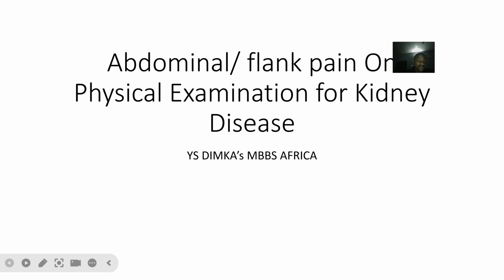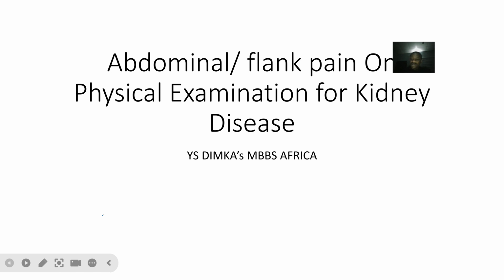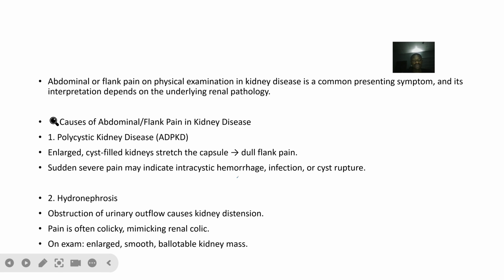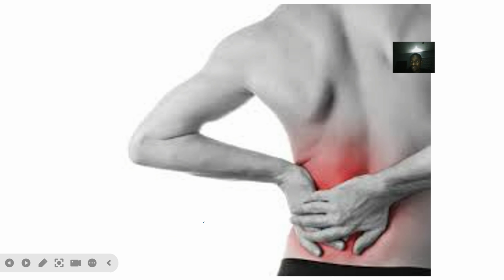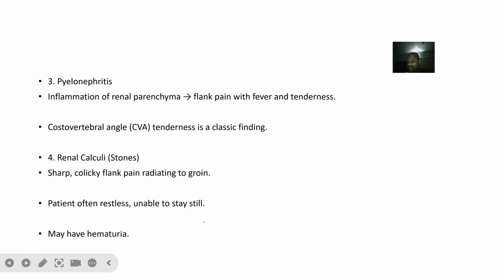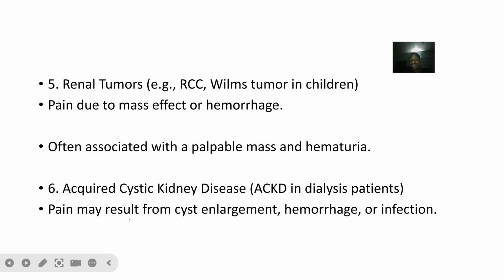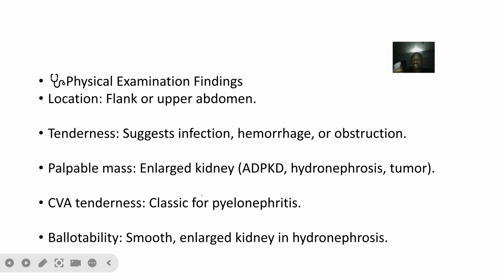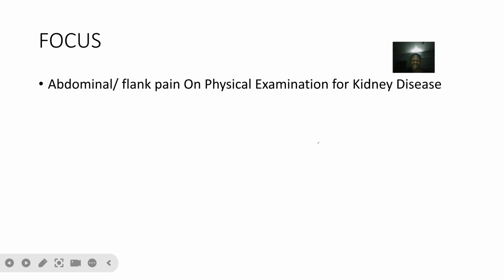Abdominal pain and flank pain On Physical Examination for Kidney Disease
Abdominal pain and flank pain are important physical findings in kidney disease, and their interpretation depends on the underlying pathology.

🩺 Abdominal Pain in Kidney Disease
Acute pyelonephritis – diffuse abdominal or flank pain with fever, tenderness over the costovertebral angle.

Renal colic – severe, colicky abdominal pain radiating to the groin due to ureteric obstruction by stones.

Polycystic kidney disease – abdominal fullness, dull pain from enlarged kidneys.

Renal tumors – abdominal mass with pain if hemorrhage or necrosis occurs.

📍 Flank Pain in Kidney Disease
Urinary tract obstruction – stones, strictures, or tumors causing hydronephrosis.

Pyelonephritis – flank tenderness and pain with systemic infection signs.

Renal infarction – sudden severe flank pain, hematuria.

Trauma – flank pain with bruising or hematoma.

Costovertebral angle tenderness – classic sign of pyelonephritis.

Palpable kidney mass – seen in polycystic kidney disease or tumors.

Abdominal distension – due to enlarged kidneys or ascites in chronic kidney disease.

Localized tenderness – suggests infection, obstruction, or trauma.

🧾 Clinical Pearls
Pain character matters:

Colicky → obstruction (stone).

Dull, persistent → infection or cystic disease.

Sudden, severe → infarction or rupture.

Associated signs: Hematuria, fever, hypertension, or palpable mass help narrow the diagnosis.

Nigeria context: In Minna and other regions, renal stones and chronic pyelonephritis are common causes of flank pain, often linked to dehydration and recurrent UTIs